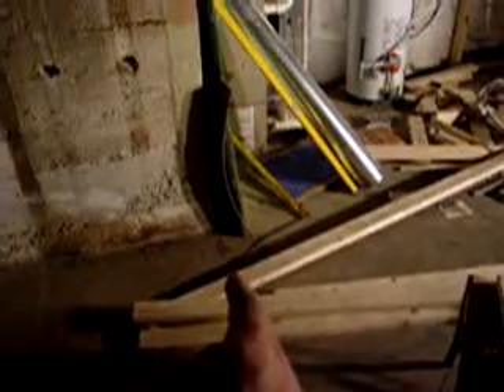Basement Renovation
Getting to the framing stage.